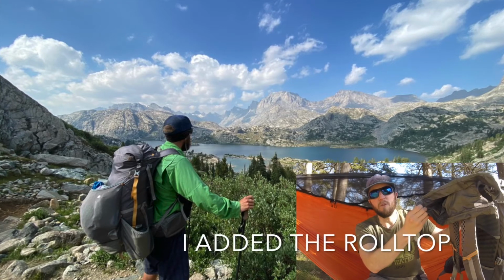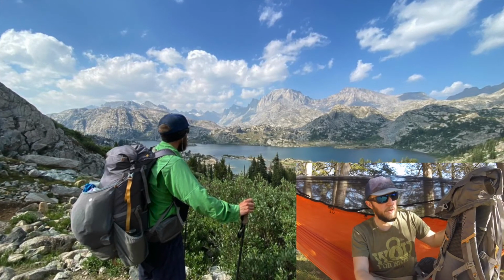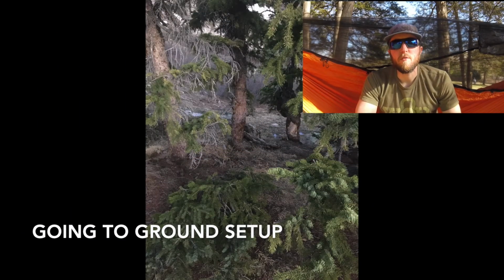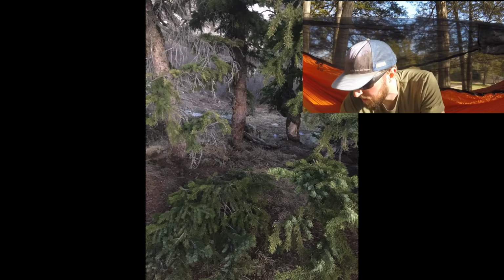CDT Hammock Setup REVEALED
CDT Hammock Set up NotesChris “Two Speed” Guynn goes through the hammock setup that took him 2800 miles from the border of Mexico to the border of Canada from April to October 2021. Two Speed is an avid long distance backpacker who has completed the American Triple Crown of hiking.

Chapters:
00:04 Intro

00:23 Hammock Dutchware Half-Zipped

01:57 Top Quilt Hammock Gear Burrow 20F 950 Down Sewn Footbox

02:50 Underquilt Hammock Gear Phoenix ¾ 20F 950 Down

04:13 Tarp Hammock Gear DCF Standard Tarp with Doors

06:08 Backpack 2017 Gossamer Gear Gorilla Modified

07:07 Ground set upLink to purchase polycro groundsheet

08:30 Special Shout outs and Thanks
TwoSpeedHammocks Etsy